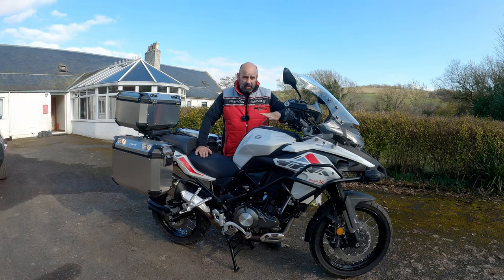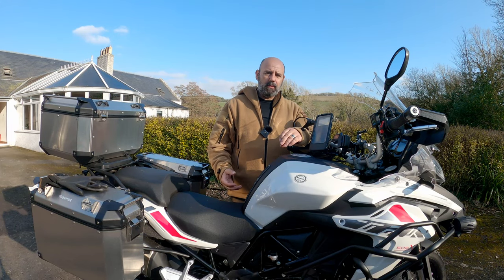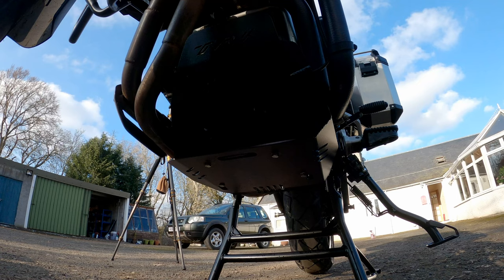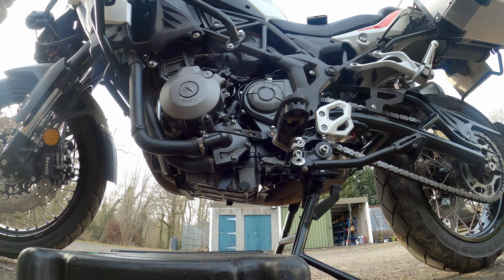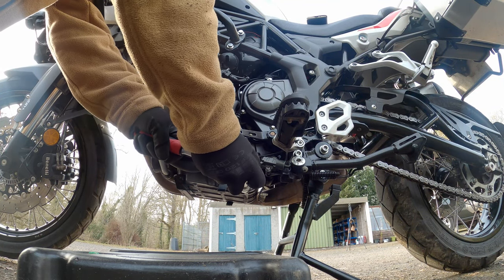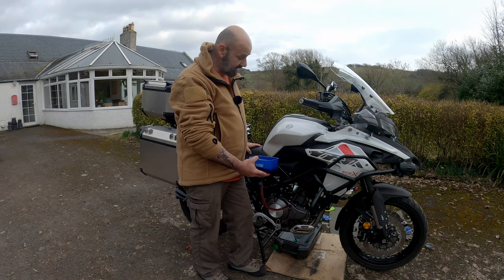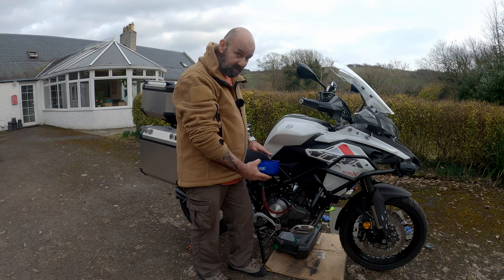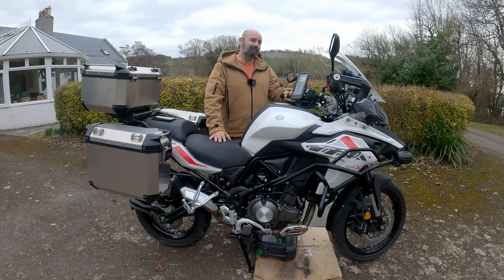How To Change The Engine Oil And Filter On A TRK 502X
A short video showing how to service the Benelli TRK 502X with an oil and filter change.